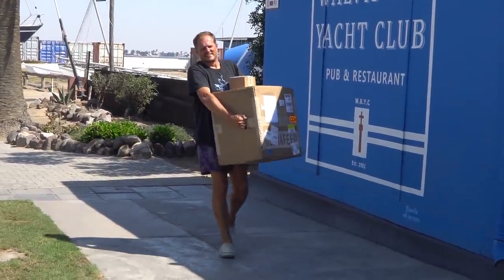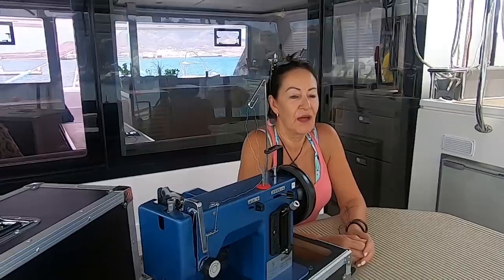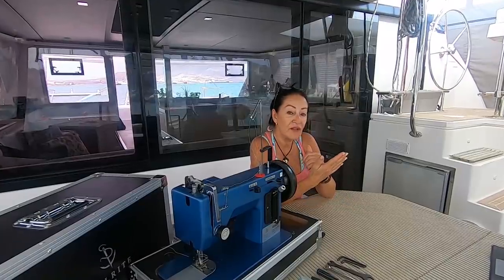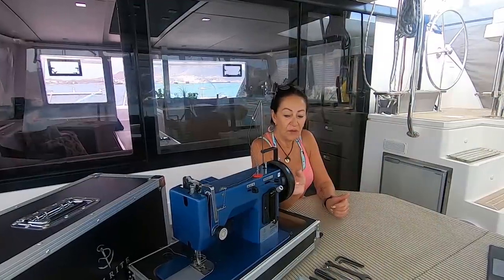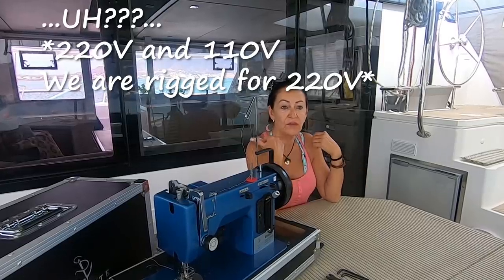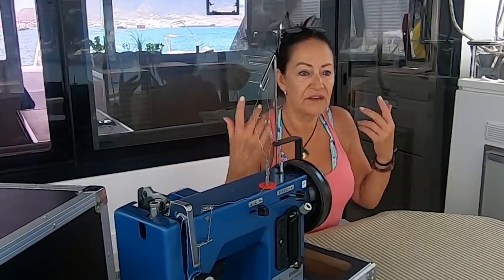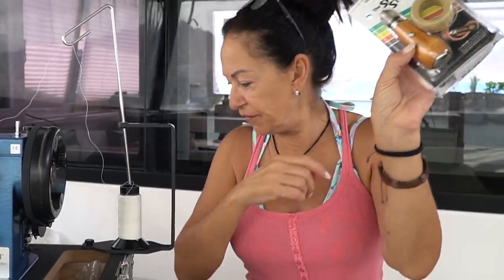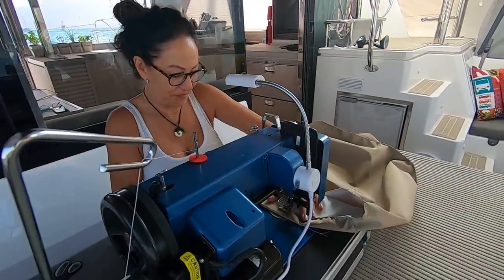42t Our SAILRITE review, WHY we chose it | Sailing Sisu Leopard 45 Catamaran Circumnavigating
This week we share why we chose the Sailrite Sewing Machine as being our trusty companion on our sailing expeditions into the unknown, besides being pretty frikken heavy . . . . . it is undoubtedly the most robust piece of machinery we've encountered. Totally chuffed .

We purchased a Leopard 45 Catamaran to sail around the world and we went through the preparations of getting her kitted out for our needs. We now sailing to exotic destinations off the beaten tack and are prepared for ice bergs, storms, heavy seas, as well as nice tranquil tropical waters...